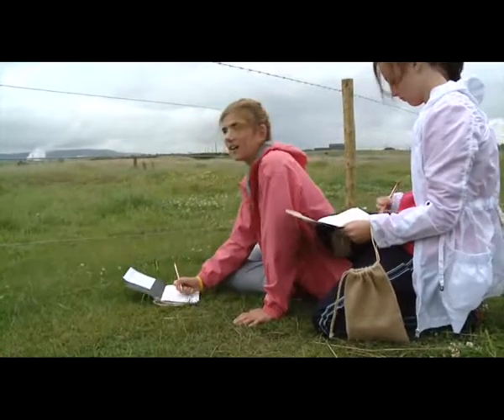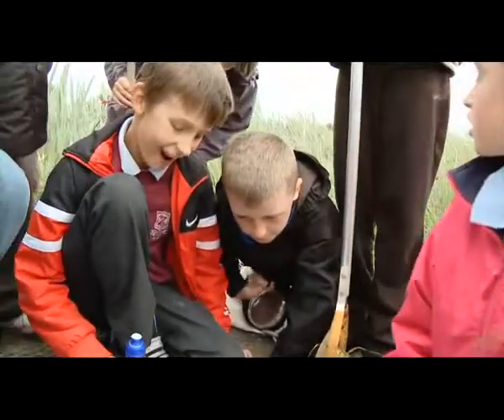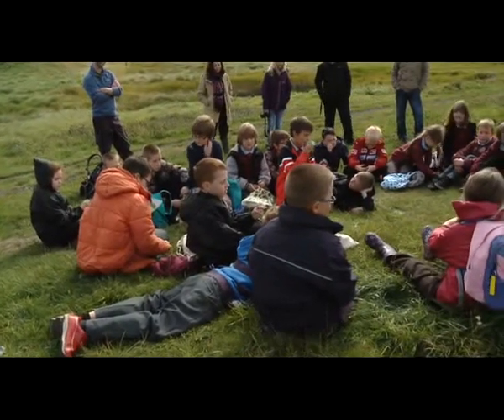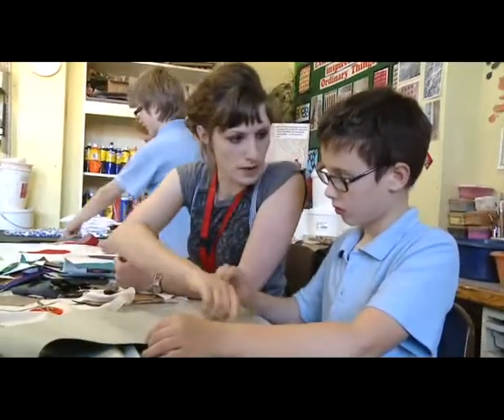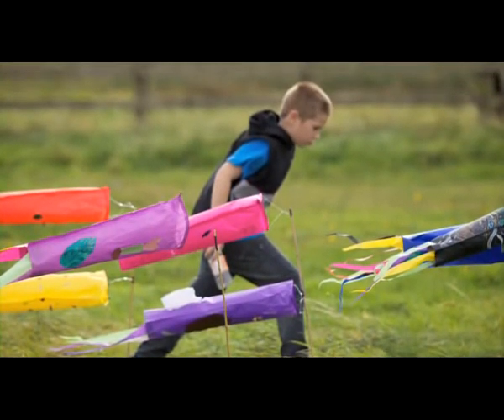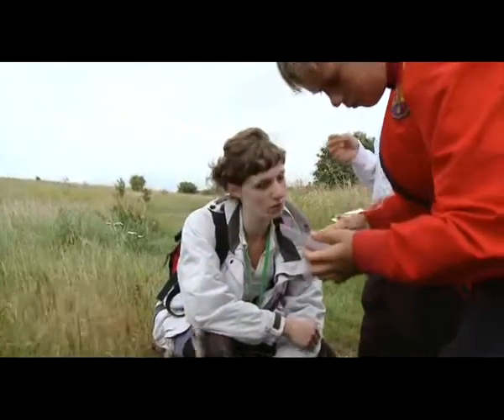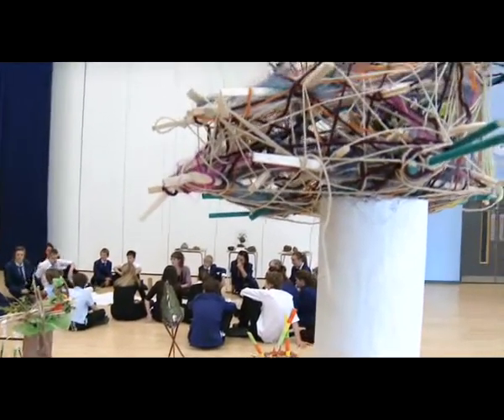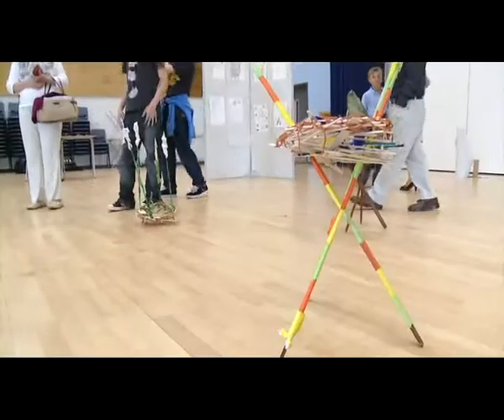Coatham Marsh Green Tees Valley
Bethan Maddocks worked with pupils from Zetland Primary School, Redcar and Bydales Technology College, Marske at Coatham Marsh Nature Reserve, Redcar as part of the Green Tees Valley Project.

Funded by the Heritage Lottery Fund

Film by Ian Paine